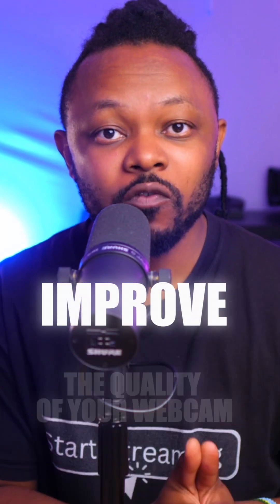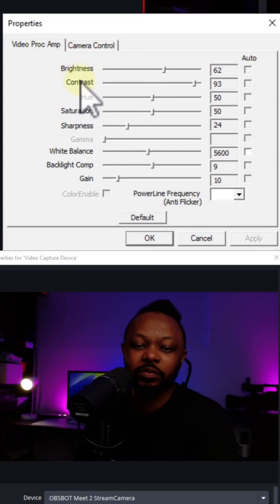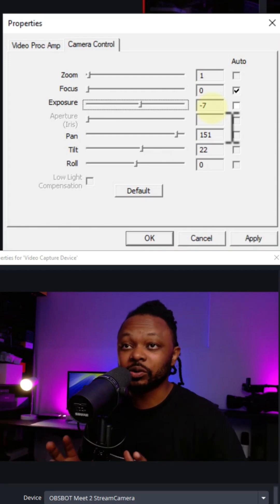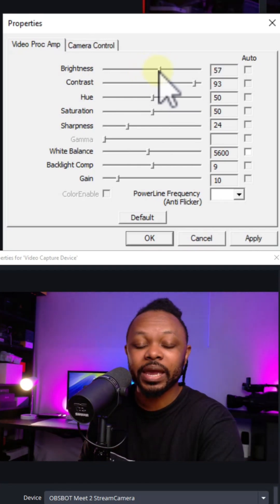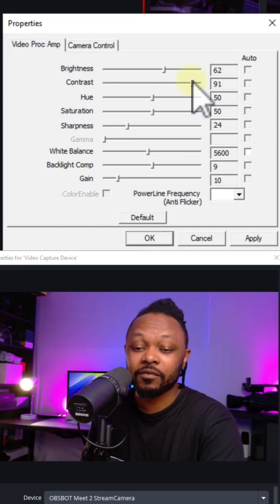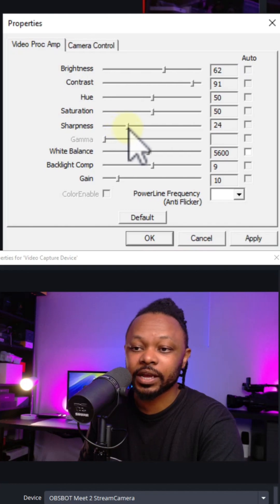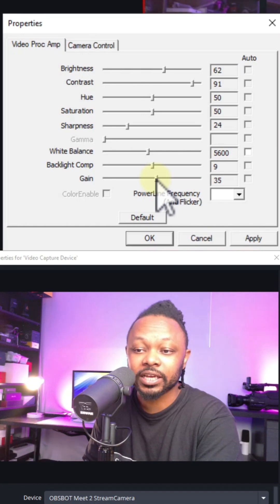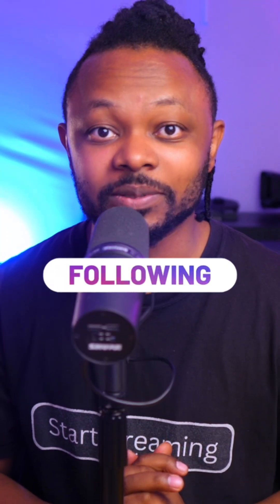Make Your Webcam Video Look Better in OBS